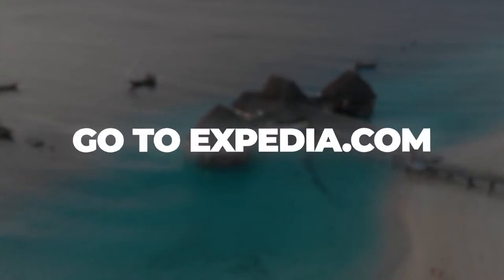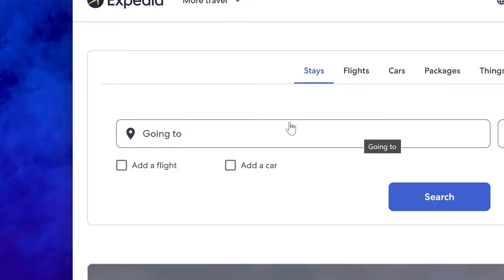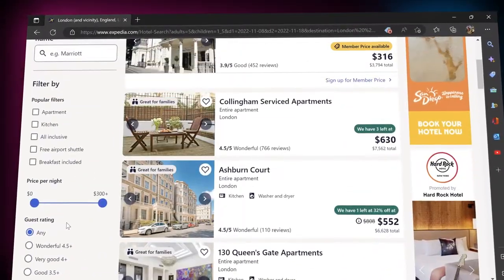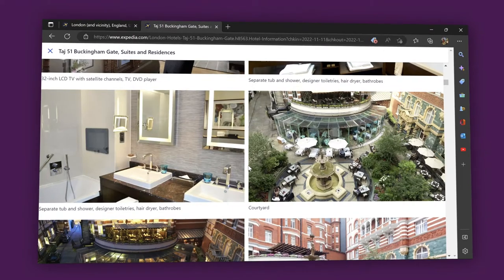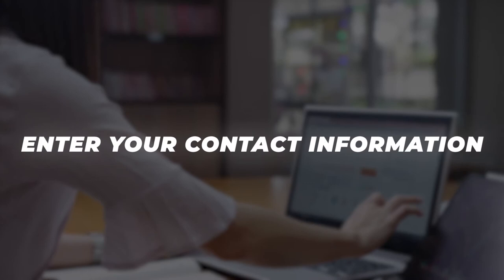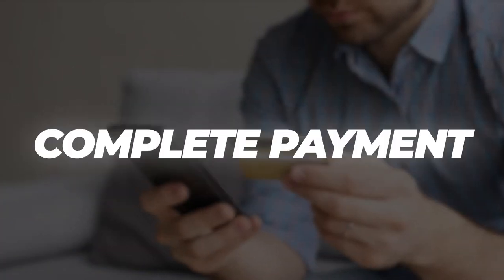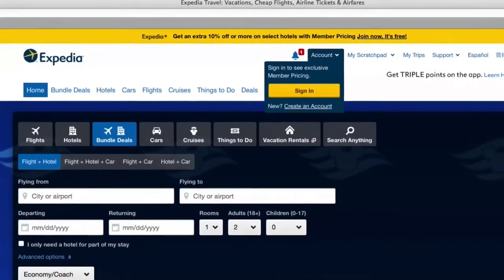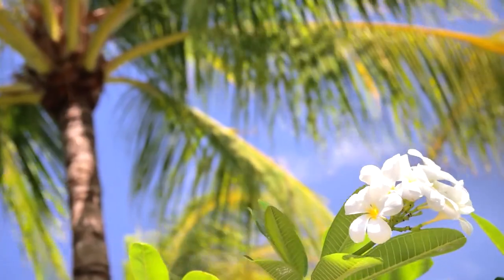How to Use Expedia to Book Hotels | Scott and Yanling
Although booking sites like Expedia.com are becoming increasingly user-friendly every week, some first-time visitors may still feel intimidated by the booking process. Finding the best hotel for your needs and budget can be tricky, but Expedia.com makes it easy. With just a few clicks, you can search for hotels by city, airport, or landmark and compare prices, reviews, and amenities side-by-side. If you're new to using Expedia or need a refresher, here's a quick guide on how to book hotels through the site. You'll be an Expedia pro in no time!